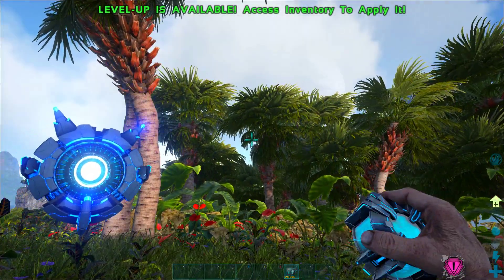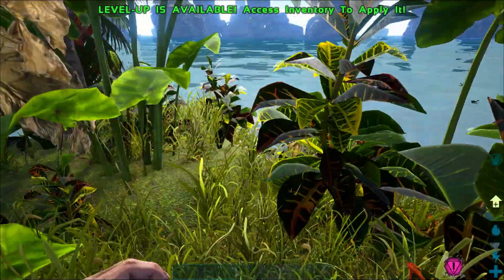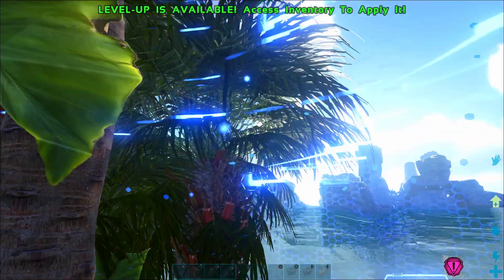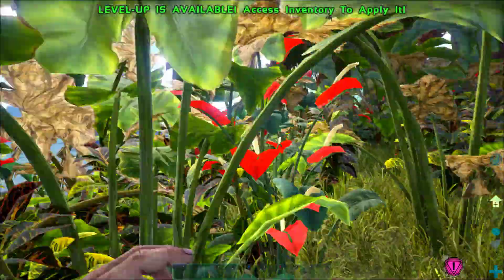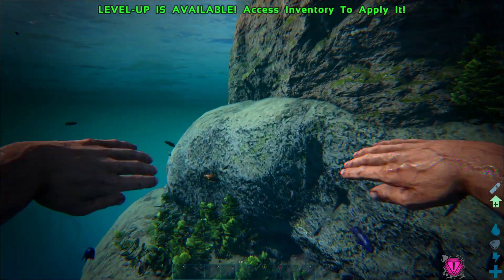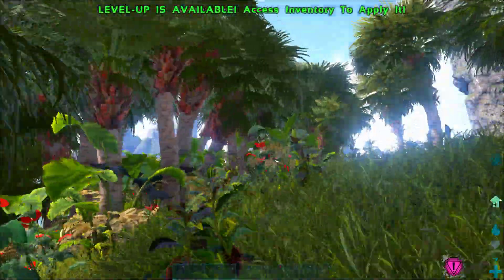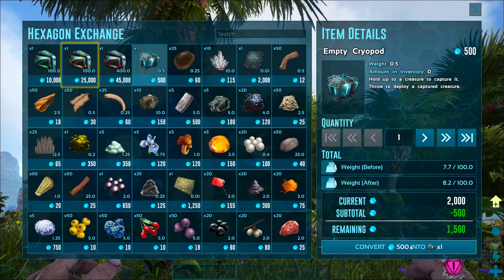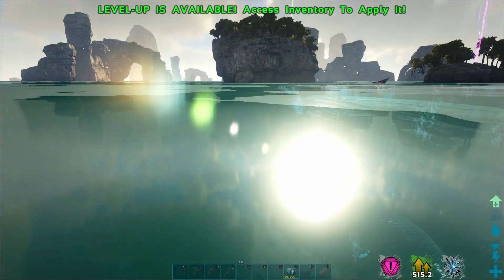Epic Ark Genesis Trick! Get 2 Cryopods in The First 2 Minutes!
This epic Ark Genesis Trick will show you how to get 2 Cryopods in the first 2 minutes when you start your Ark Genesis game! Cryopods are one of the most helpful items in Ark Genesis, and the amazing Genesis trick in this guide will get you the best possible start in your adventures in the Genesis starting zones!

If this helped you enjoy Ark Genesis and you want to get awesome rewards while supporting our channel, check out the channel memberships